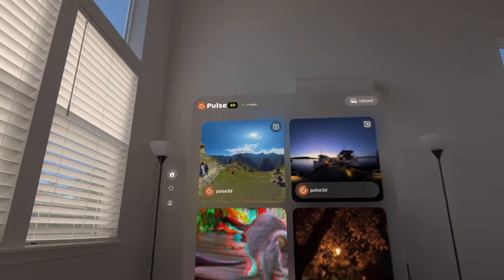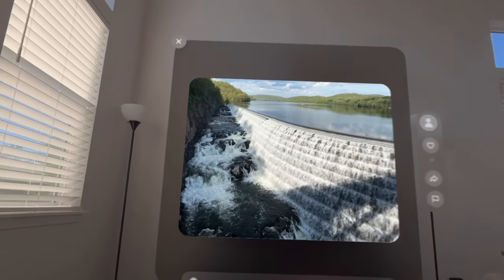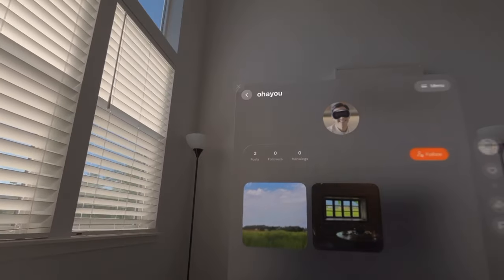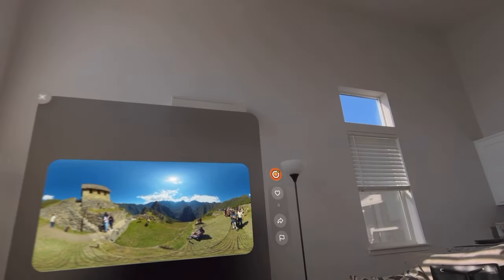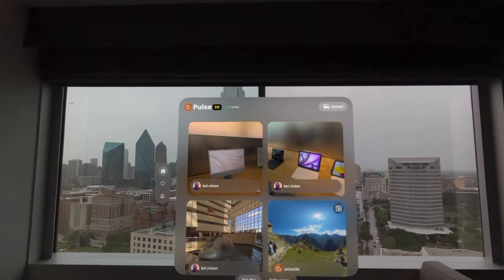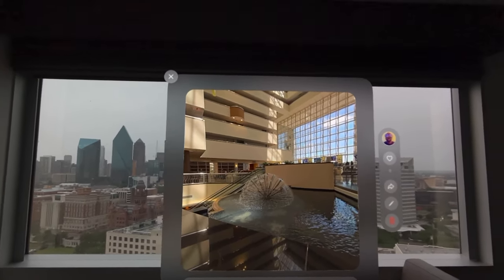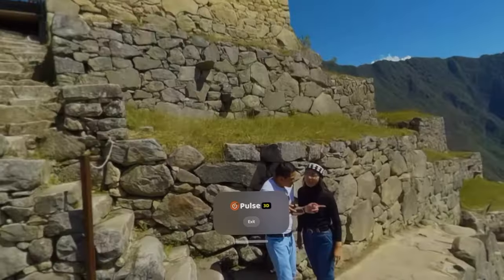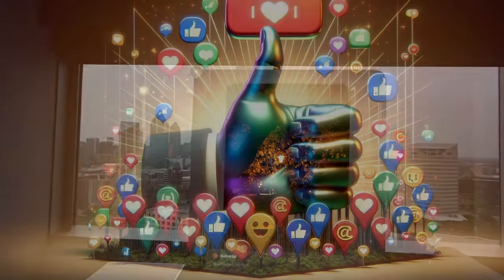Exploring Pulse3D | Apple Vision Pro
In this video I explore Pulse3D! A visionOS app that allows users to upload and share their spatial photos for other users to see and interact with. Could this be the next Instagram, but for spatial photos? I think it could be!

-Kel￼